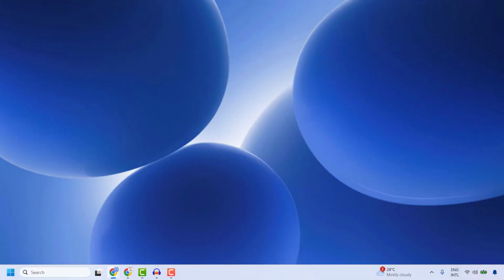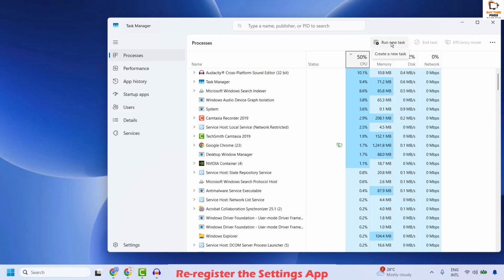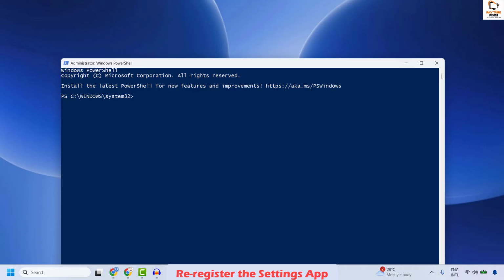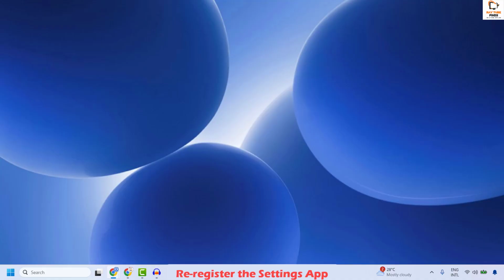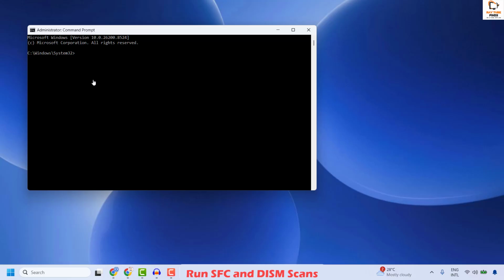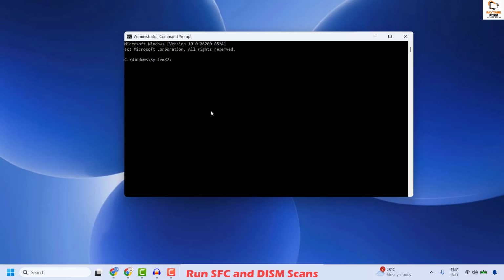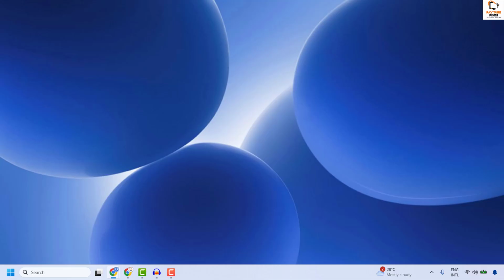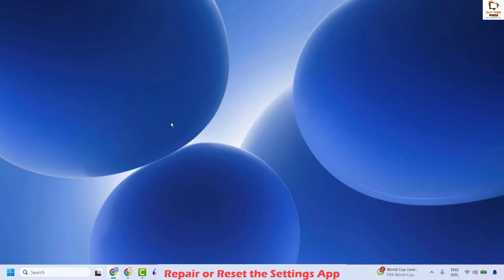Settings at a Glance Blank or Missing on Windows 11 and Windows 10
When the Windows 11 Settings app appears blank or its icons are missing, it is usually caused by corrupted system files, a glitched Settings package, or a broken user profile. You can quickly resolve this by re-registering the built-in apps and repairing system files.

1. Re-register the Settings App
A glitched app package can prevent it from displaying correctly.

Click File in the top left and select Run new task.

Type powershell in the box, check the box for Create this task with administrative privileges, and hit Enter.

Paste the following command and press Enter:

Get-AppxPackage -AllUsers -Name windows.immersivecontrolpanel | Foreach {Add-AppxPackage -DisableDevelopmentMode -Register "$($_.InstallLocation)\AppXManifest.xml"}Restart your PC.

2. Run SFC and DISM Scans
If the app remains blank, corrupted Windows system files may be the culprit.

Press Win + S to open Search, type cmd, right-click Command Prompt, and select Run as administrator.

Type sfc /scannow and press Enter. (Wait for it to finish and repair files).

Next, copy and paste this command and press Enter: DISM.exe /Online /Cleanup-image /RestoreHealth.

Restart your computer and check if the settings are restored.

3. Repair or Reset the Settings App
You can force Windows to repair or reset the Settings app through the built-in Apps menu.

Press Win + I to see if Settings opens. If not, go to Start -- Settings -- Apps -- Installed apps (or Apps -- Apps & features).

Search for Settings in the installed apps list.

Click the three-dot menu next to it and select Advanced options.

Scroll down and click the Repair button. If it does not help, click Reset.

4. Create a New User Account
If only one user profile is experiencing this issue, your account settings might be corrupted.

Open Task Manager (Ctrl + Shift + Esc).
Click File -- Run new task, type cmd, and run as admin.

Type net user TestUser Password /add and press Enter (replace "TestUser" and "Password" with your desired credentials).

Make the new user an administrator by typing net localgroup administrators TestUser /add and pressing Enter.

Log out of your current profile and log into TestUser to see if Settings works normally.

windows settings not opening or working on windows 10
windows settings for valorant
windows settings not working
windows settings app not working
windows settings reset to default after reboot
windows settings to change
windows 11 search bar blank
windows 11 search blank
windows 11 security blank screen
windows 11 security showing blank white screen